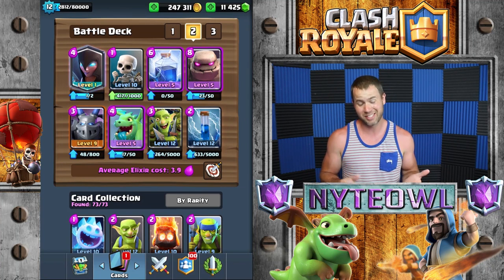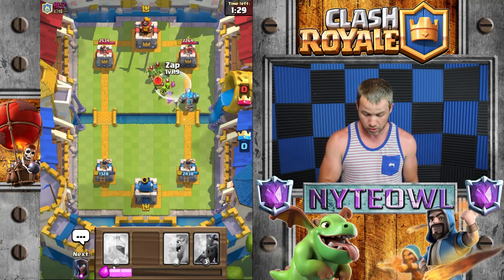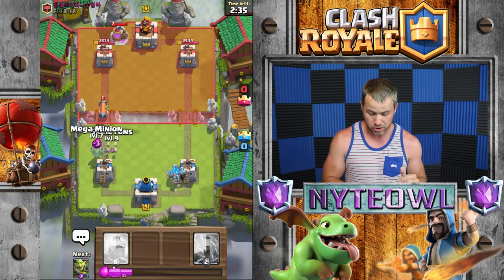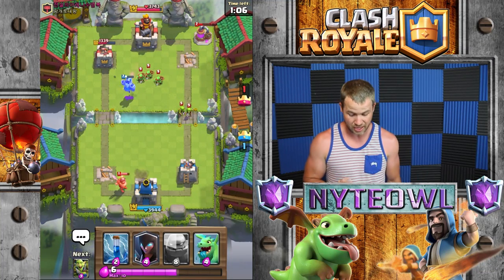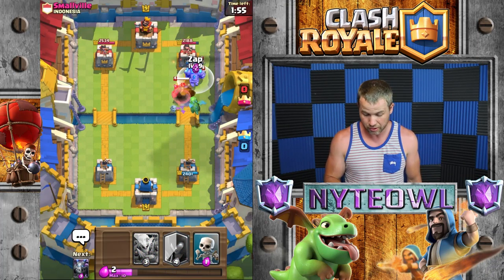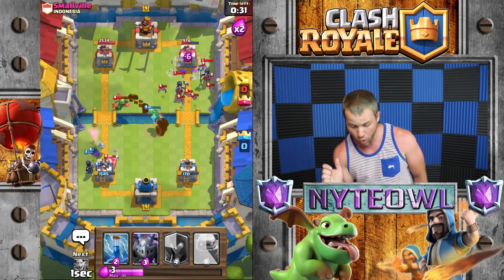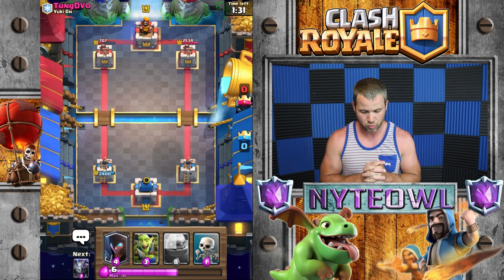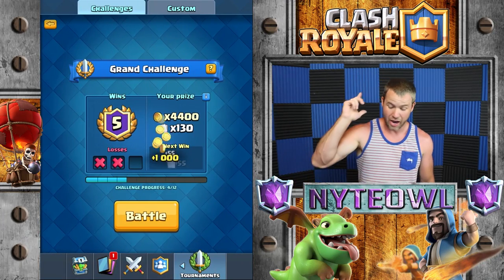Night Witch is Running Rampant - Sure is fun though!! Clash Royale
With the nightwitch running rampant throughout the ages, it looks like Supercell threw a Nerf out there for her, Oh well, It was fun while it lasted! haha